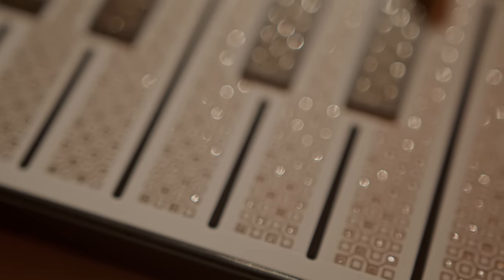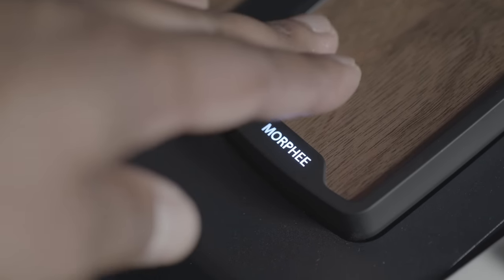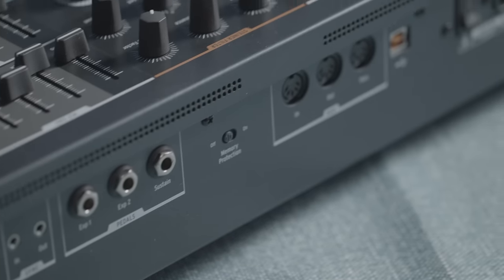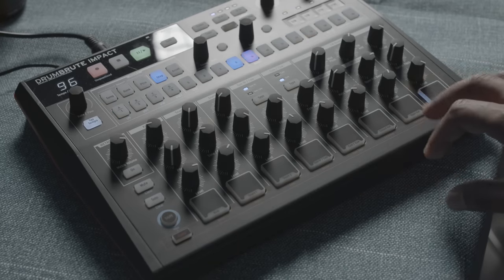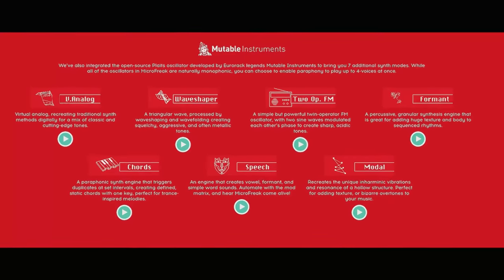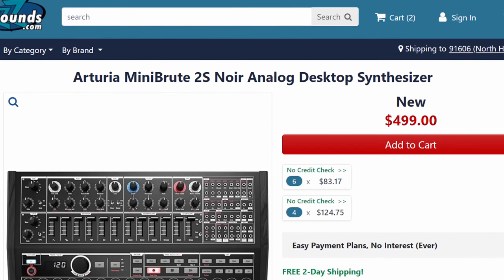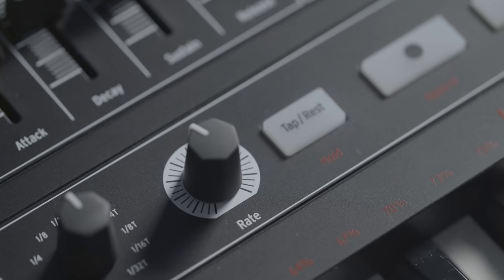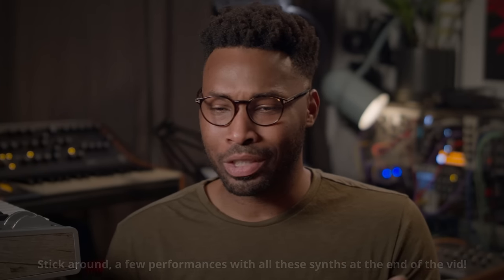ALL Arturia Synths in ONE VIDEO as quickly as possible....well kinda lol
*Subjective opinions within, those who do not understand subjective opinion may be excused lol*
*ALL music in this video is 100% Arturia Synths and Drum Machines performed by ME*

#1: Nobody gave me money to make this video, I wanted to review a bunch of synths in one video and I worked to get my hands on as many as I could.  I've extensively used every single synth in this video over many years, so I thought I could give my thoughts on them all as I've played every one (except the Origin, but can you hold that against me, honestly)

IF YOU WANTED A NO TALKING VIDEO, ONCE AGAIN GO AWAY HAHAHA jk

TLDR:  I thought it would be fun to gather a bunch of synths from one company and see what they all brought to the table.

Shoutout to Zzounds and Arturia for sending me over or letting me borrow a bunch of synthesizers and drum machines that I'd never used so that I could make a video that I felt would be fun.  Sometimes there are synths that I just would never be able to buy because they're too expensive or just too random, over the years I missed out on reviewing so many of these cool pieces from Arturia, so this was a chance to do it all at once!

The NoirEtBlancVie show is all about high quality production, if you’re curious about the studio setup and taking your productions to a totally unnecessary level check out the gear below!

CAMERAS:
Main Camera
Second Camera

LIGHTING:
Main light
Second light
Spot Lights
Colored lights